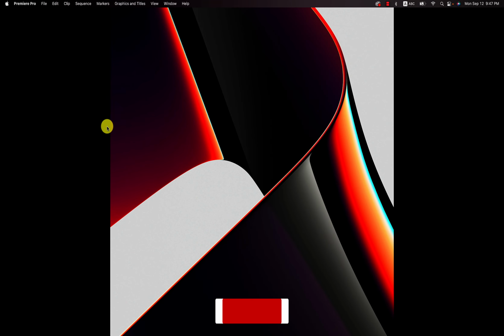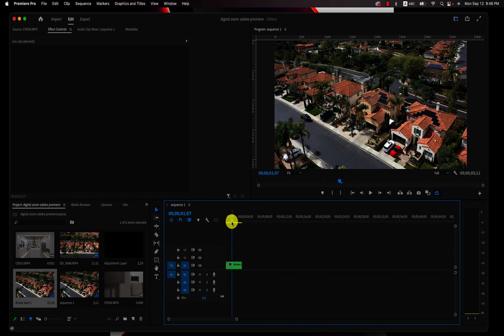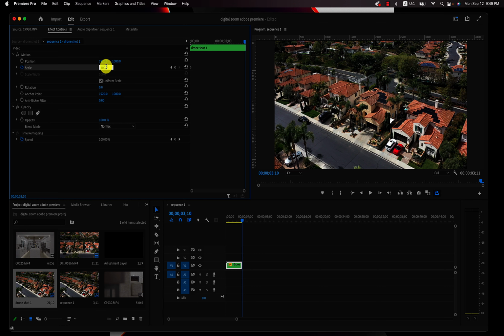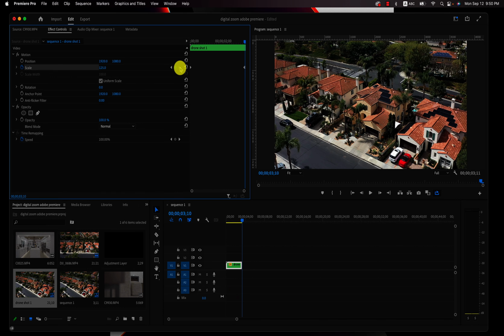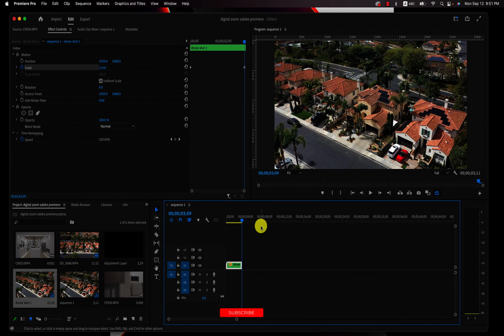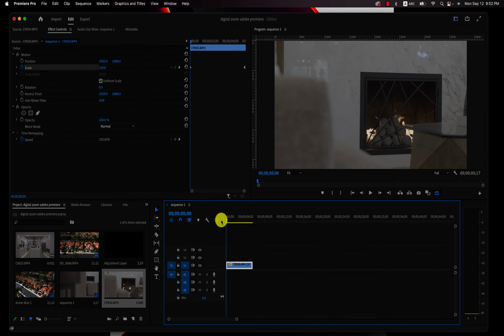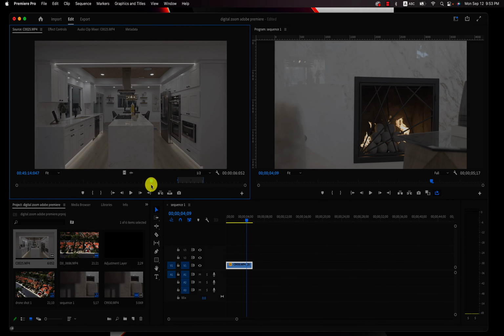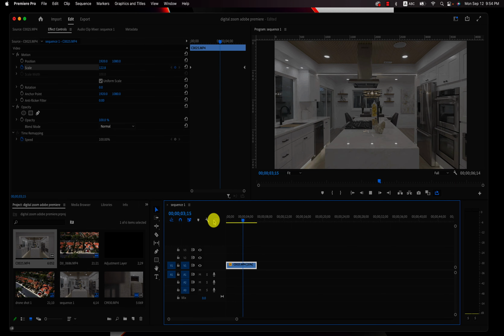Digital ZOOM Adobe Premiere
Real estate videos are a great tool for real estate agents to boost the exposure of their listing and get people intrigued and excited. Whether you are a beginner or a pro when it comes to videography or photography, this channel will provide you with tips, tricks, "How To" tutorials, and more to develop your skills and improve your work.